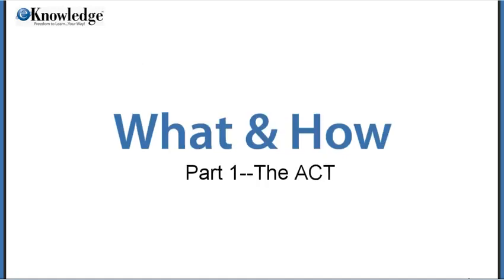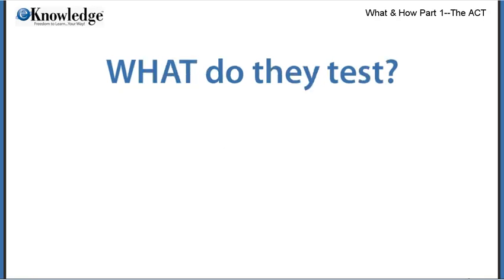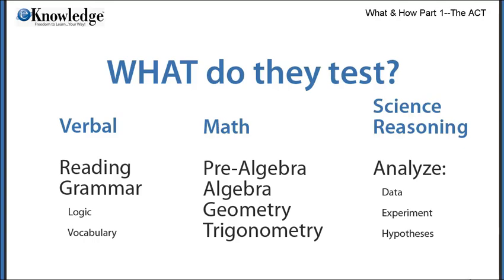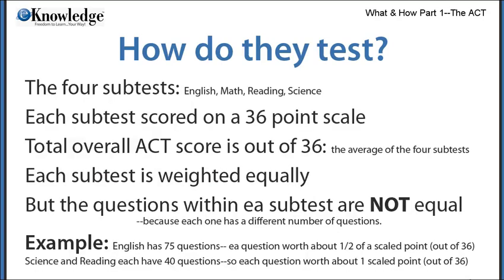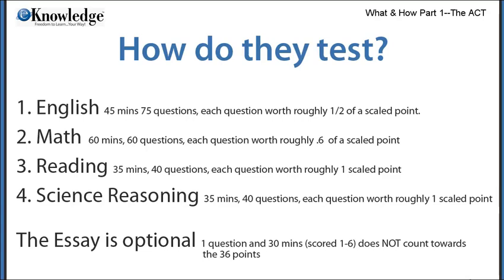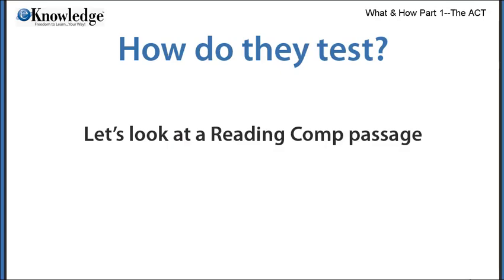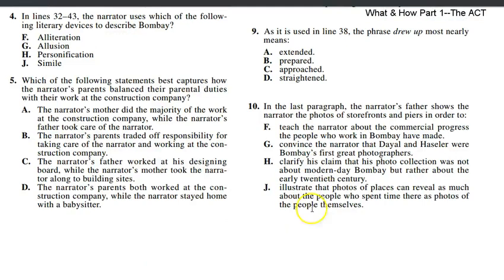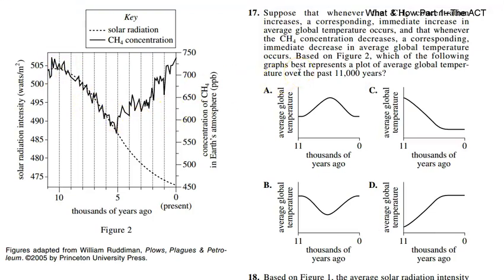The ACT: Everything you need to know!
The definitive explanation for the ACT.  What the test and How they do it--English Grammar, Math, Reading Comprehension, Science Reasoning, and Optional Essay

0:56 What Is On the ACT Exam Overview
5:01 The English Grammar Sub-test
7:45 The Math Sub-test
9:25 The Reading Comp Sub-test
12:11 The Science Reasoning Sub-test

Ace the SAT / ACT with flying colors. Get a free $350 SAT or ACT program through the SAT/ACT Donation Project at goo.gl/xUK9gW